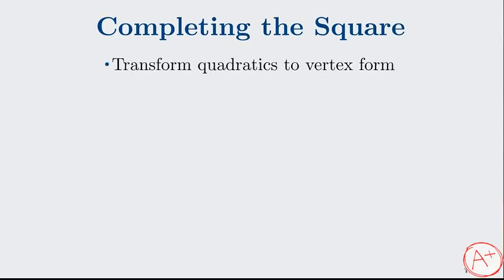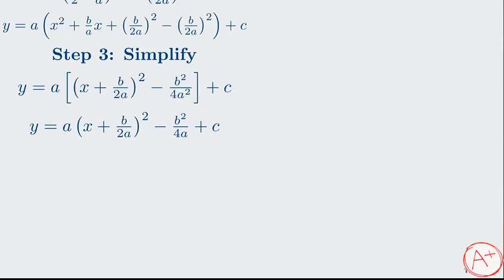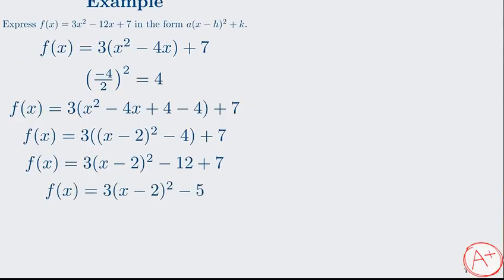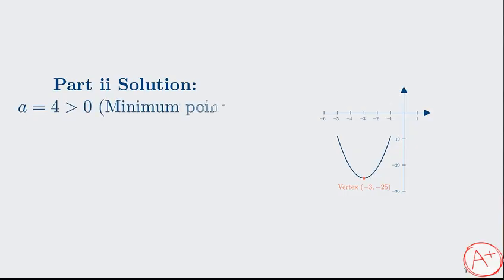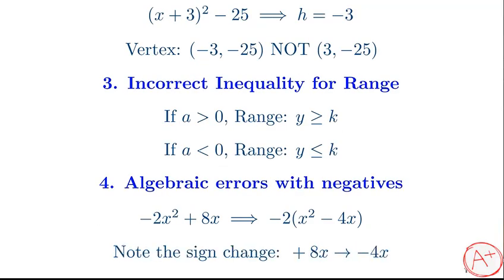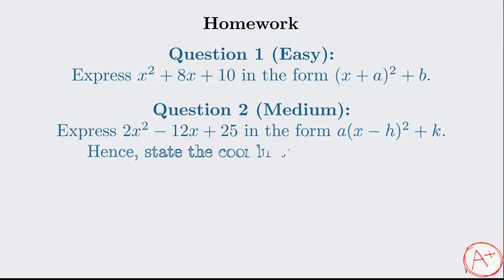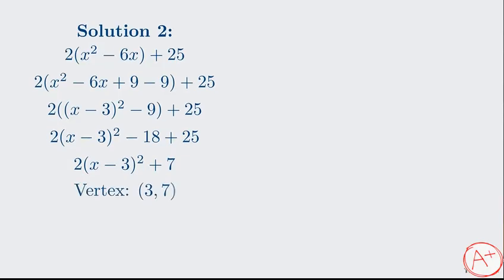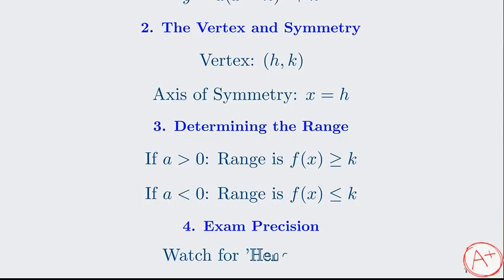1.1 - Completing the Square (Quadratic Form) | Cambridge A-Level Mathematics 9709 P1 | exam-mate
# Completing the Square (Quadratic Form) | Cambridge A-Level Pure Mathematics 9709 Paper 1

In this lesson, you will learn how to complete the square for quadratic expressions, one of the most important techniques in Cambridge A-Level Pure Mathematics (9709 Paper 1).

This topic is essential for:

* Finding the vertex of a parabola
* Sketching quadratic graphs
* Solving optimisation problems
* Preparing for Cambridge examination questions

In this lesson, we cover:

* Converting a quadratic into completed-square form
* Understanding why the method works
* Cambridge-style practice question

This lesson is suitable for:

* Students preparing for Paper 1 (Pure Mathematics 1)